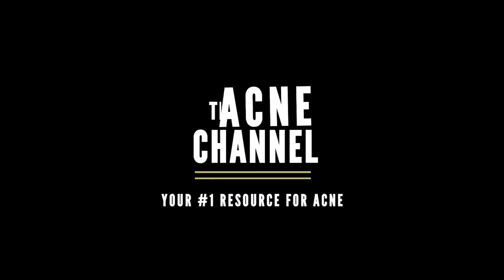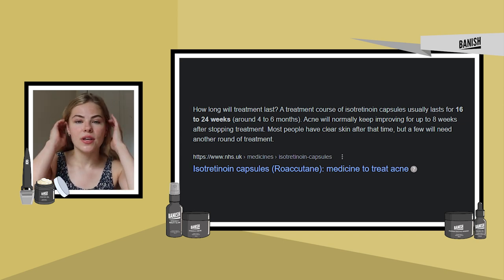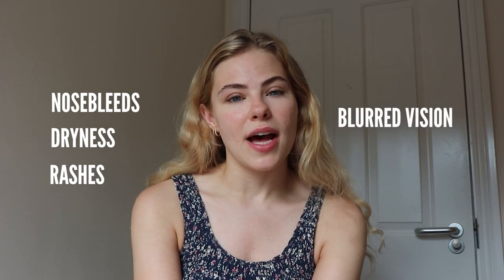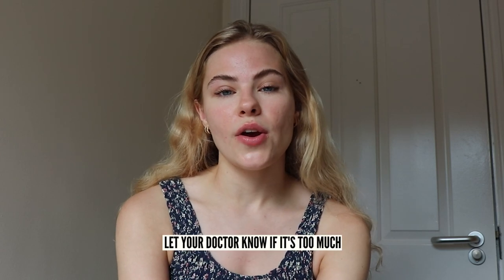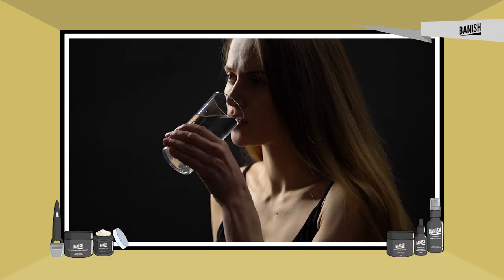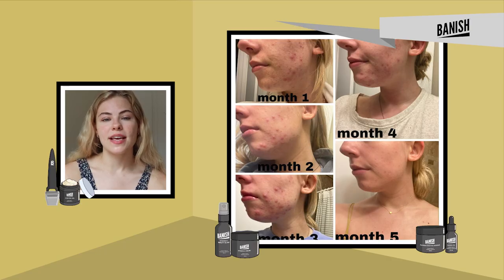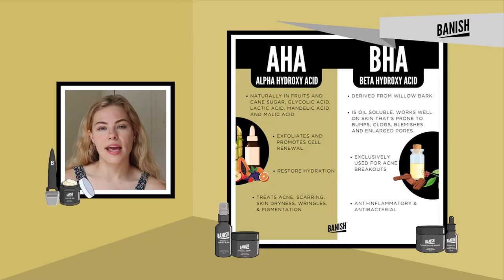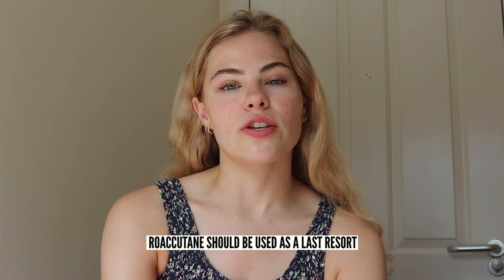Truth About Accutane | NEED TO KNOWS BEFORE TAKING IT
Taking Accutane for your acne usually comes with mixed reviews from horror stories, to little to no side effects and clear skin for years.

0:00 Intro
0:58 Side effects
1:13 Worse side effects
2:29 Skin is more sensitive
2:54 Purging
3:48 Pregnancy
4:24 Outro